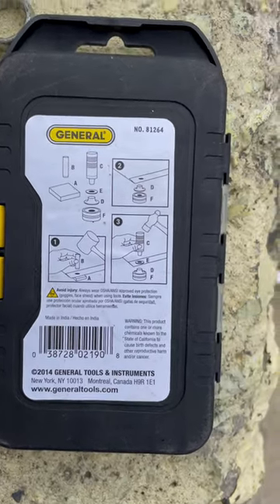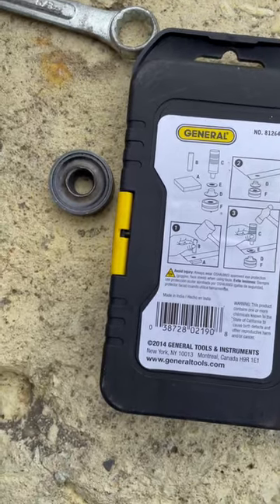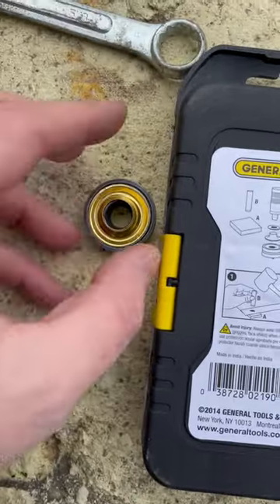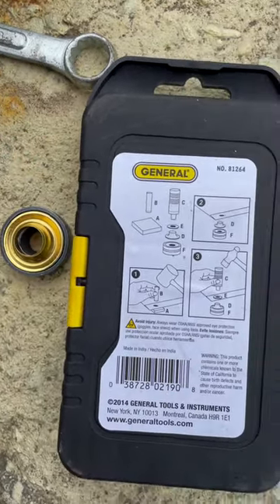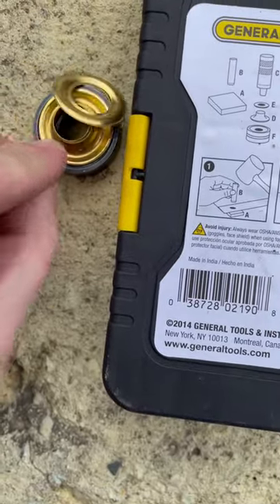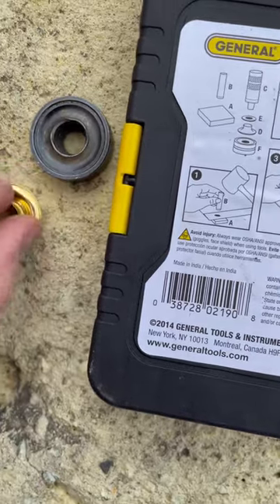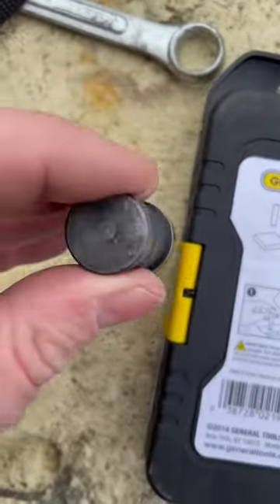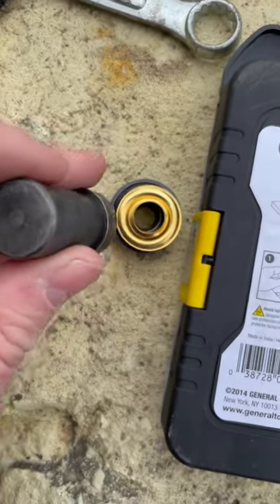Follow grommet kit instructions